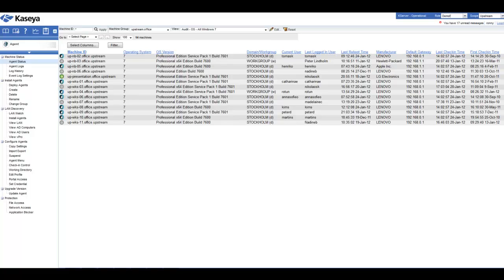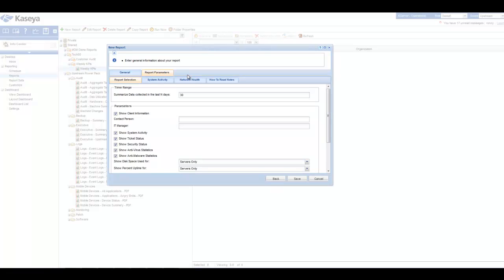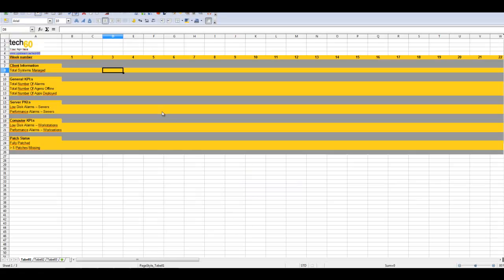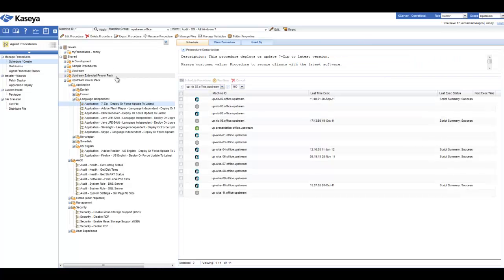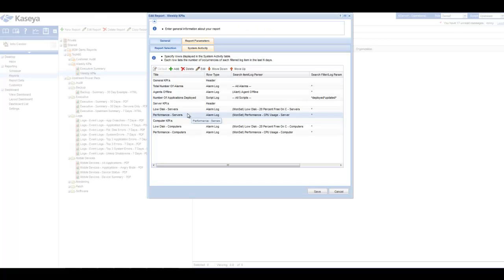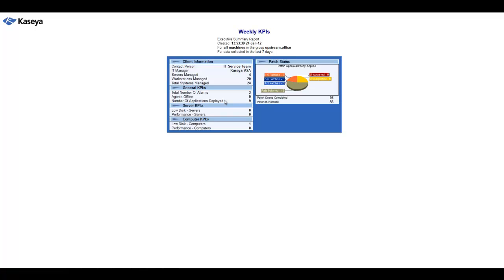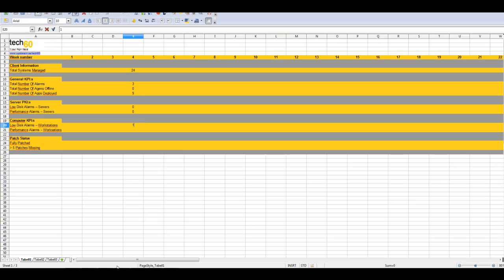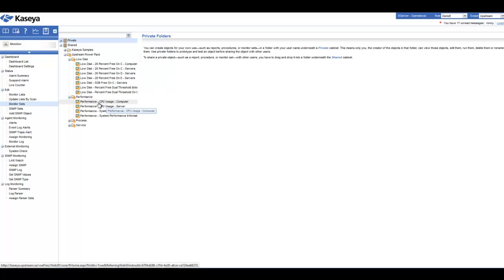Upstream Tech60: Top 7 Weekly KPI:s (in English)